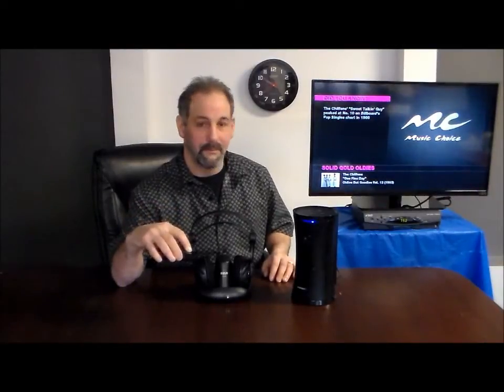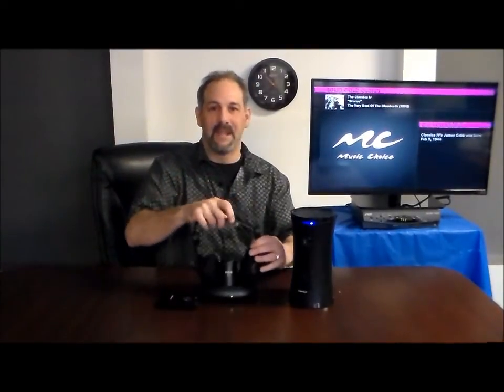RCSA RF Wireless TV Speaker and Headphone Combo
This TV listening system gives you full TV audio flexibility and allows up to two people to hear the sound of their TV Better. One person may prefer a wireless headphone and another wireless speaker. Many couples have different hearing needs. Also one person may prefer to use just a headphone sometimes and just a speaker at other times. This system is easy to install. Speaker and headphone can be used at the same time or just one product at a time. Just plug in the Headphone Base and you are ready to go. The speaker operates off batteries or electricity (AC power adapter is included) and includes a remote control for Volume and Improving Reception. The headphone charges when place back in the Charging base, which doubles as a 900 MHz transmitter base. Signal Travels through walls, ceilings and floors so the headphone and speaker may be used at different locations within 100’ of the TV!